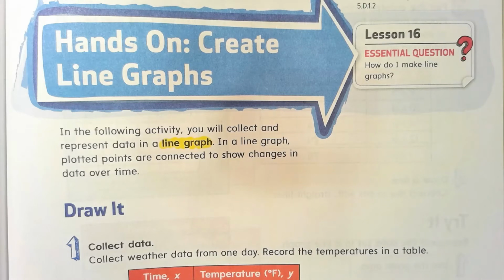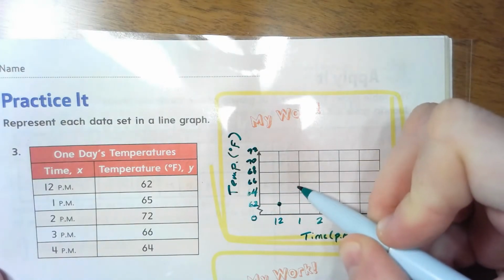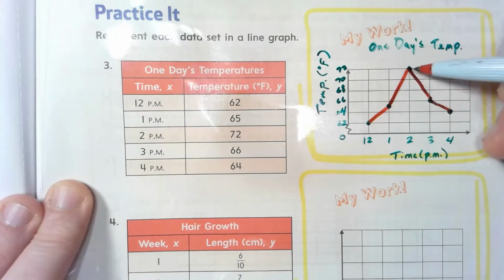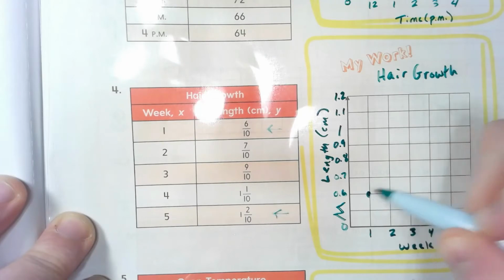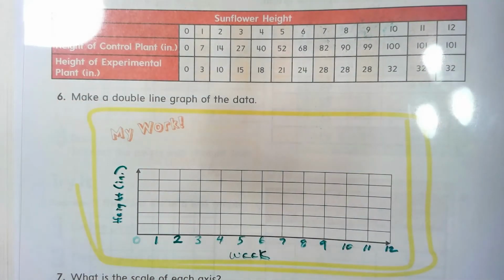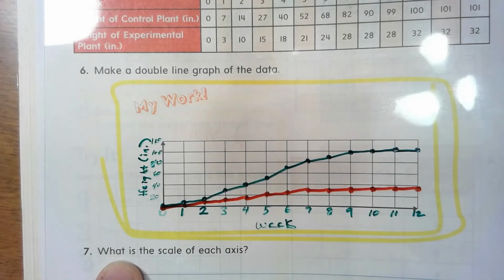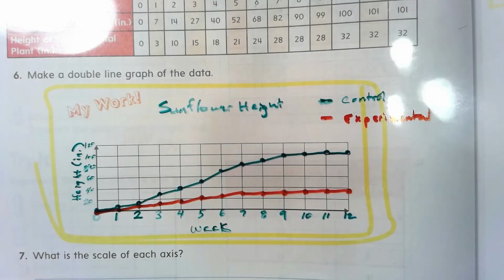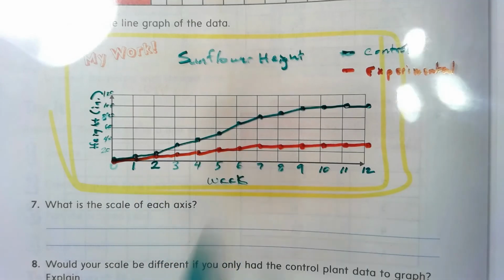Create Line Graphs - OK Supplement Lesson 16